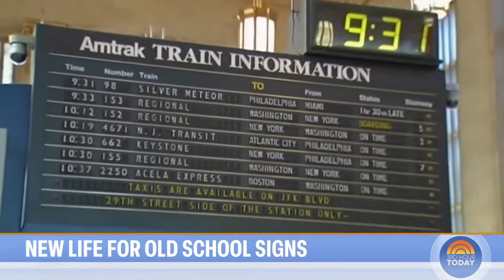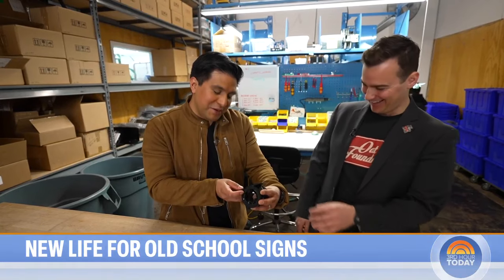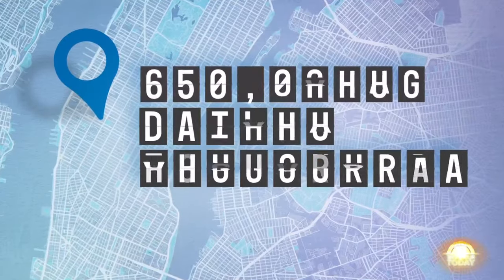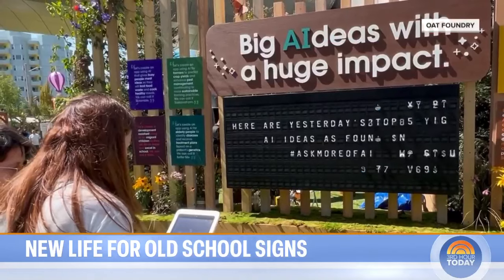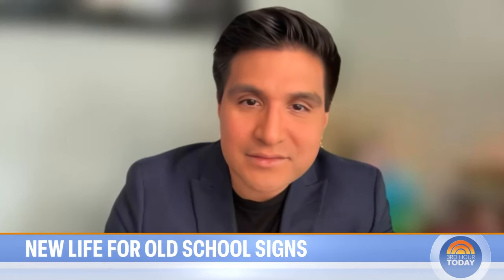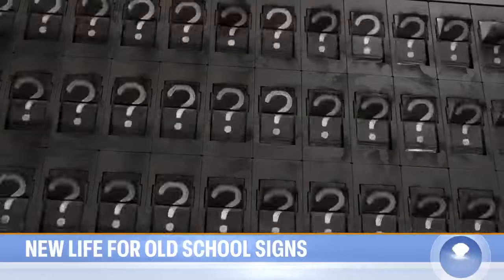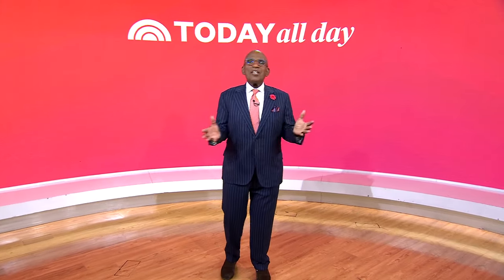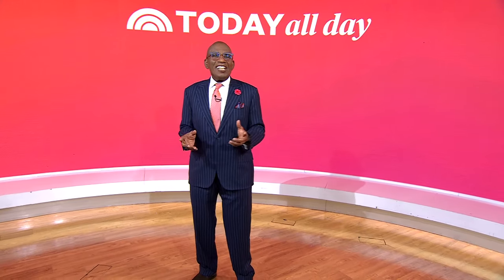Nostalgia on display: How this company is reviving the split-flap board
Long-time and frequent travelers may already be familiar with split-flap boards which deliver relevant information in an audible and visual treat for the senses. Now, the company Oat Foundry has tapped into that nostalgia by bringing back the analog boards. NBC’s George Solis reports for TODAY.